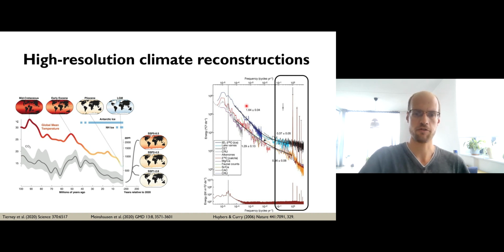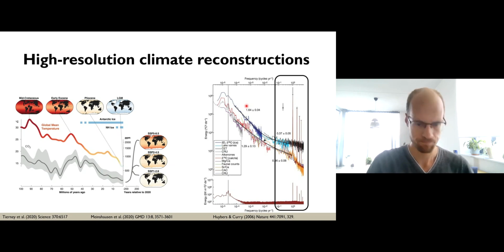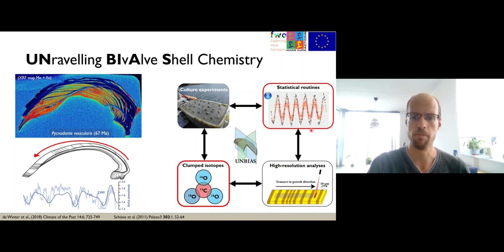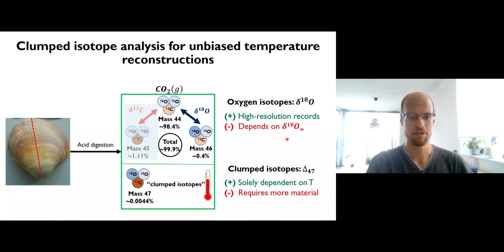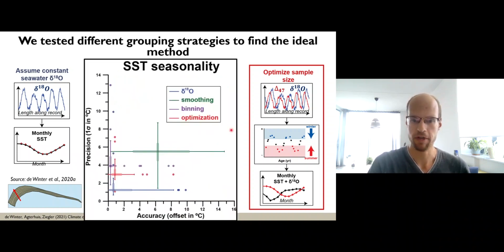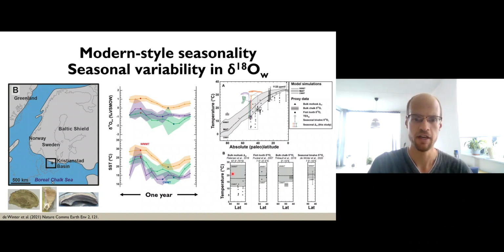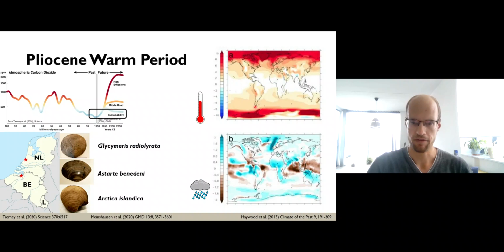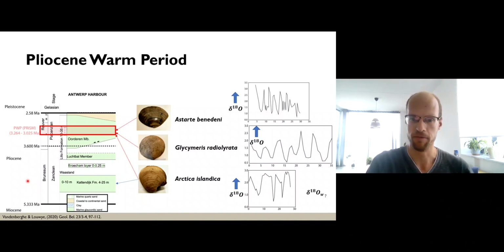Absolute seasonality reconstructions from clumped isotope analyses in carbonate archives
Presentation by Niels J. de Winter on Goldschmidt conference 2021